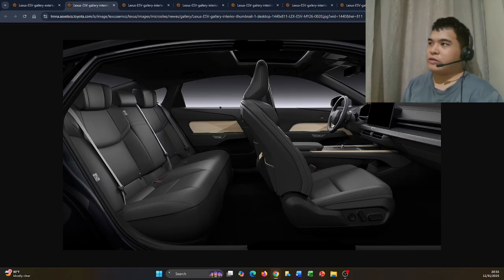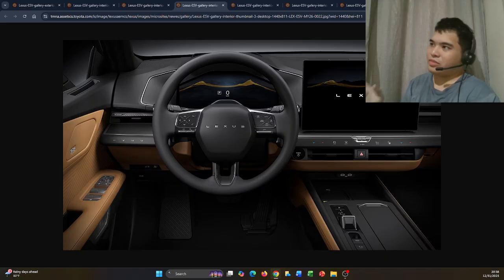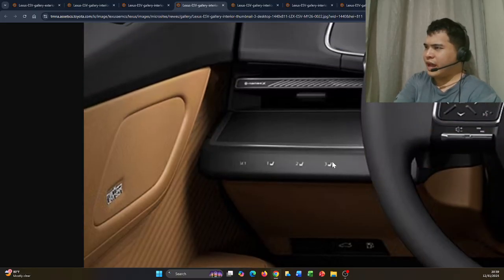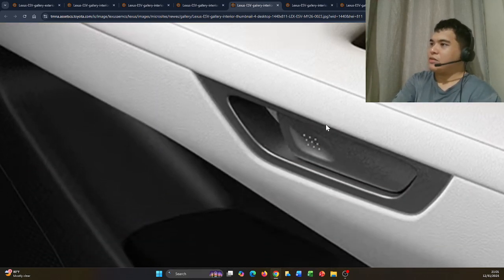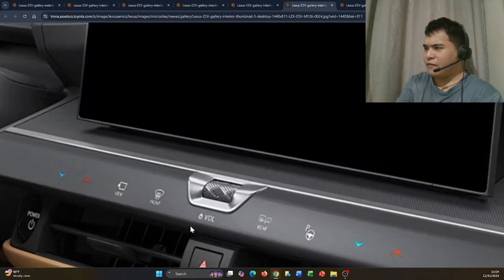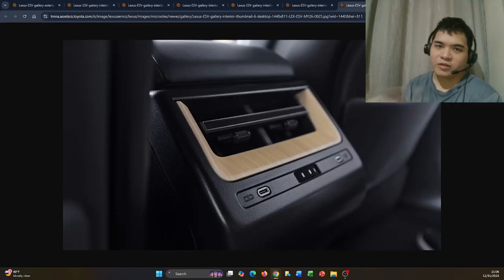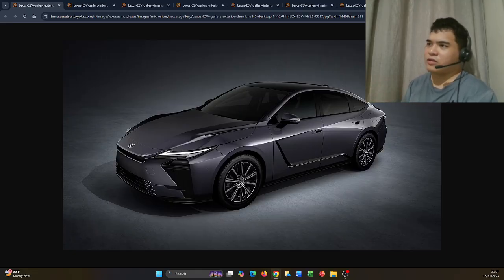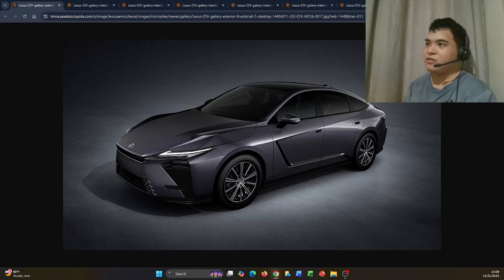My best indepth look of the Interior and a bit for Exterior of the upcoming 2026 Lexus ES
On this video I'm giving my best in-depth look of the upcoming 2026 Lexus ES and what will it have to offer once it hits the markets. Enjoy!